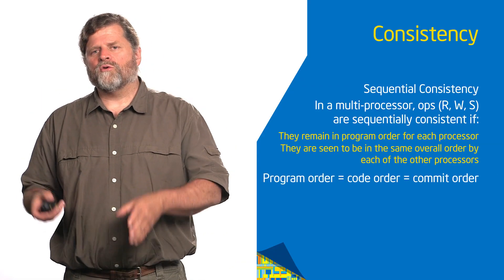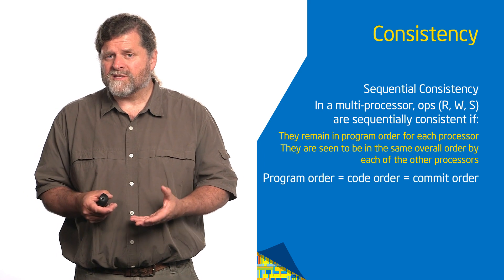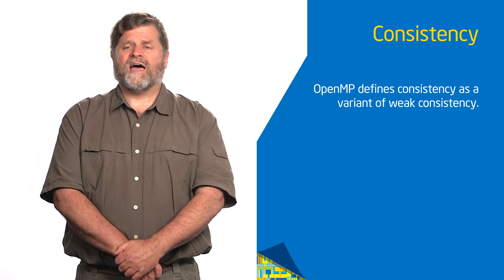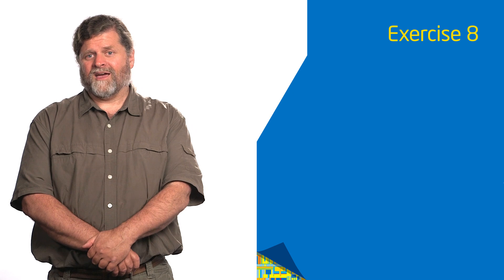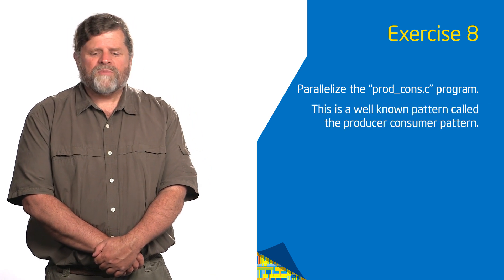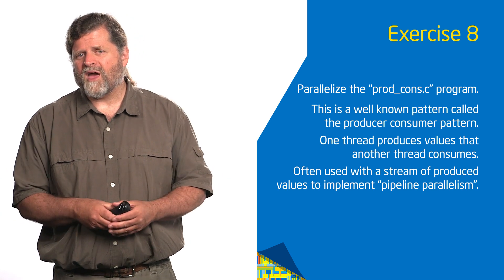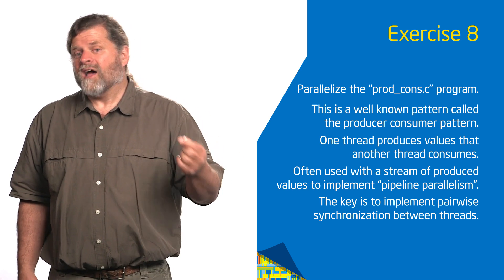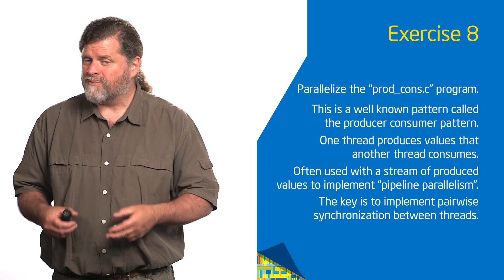Introduction to OpenMP: 18 Module 10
Video 18 - The scary stuff ... Memory model, atomics, and flush (pairwise synch).